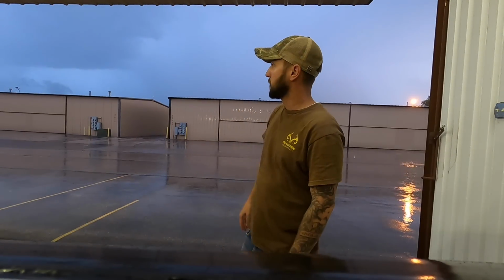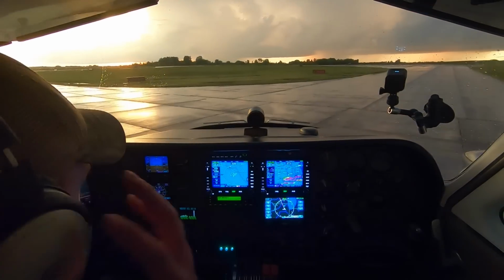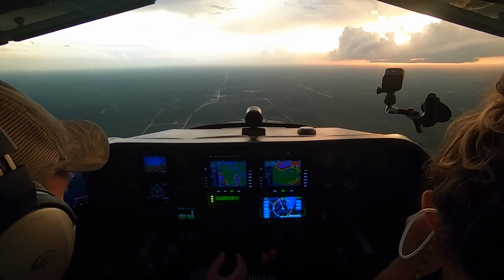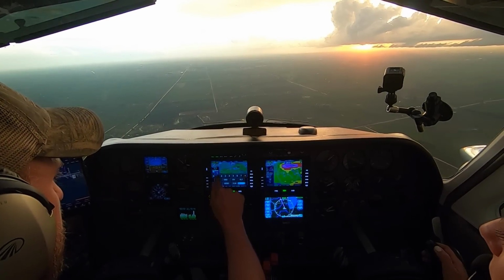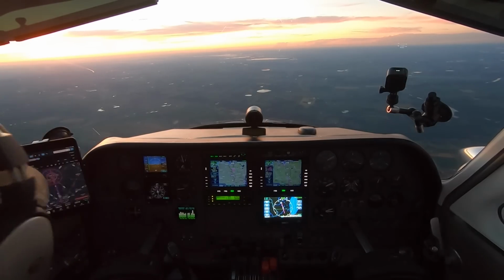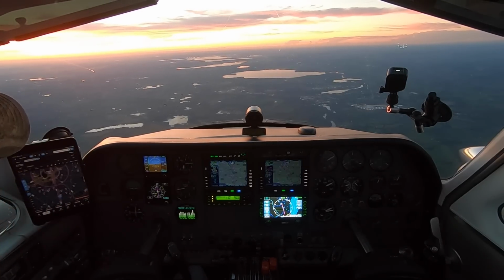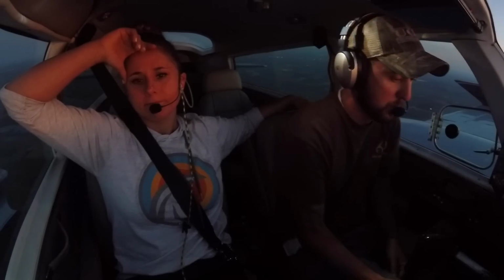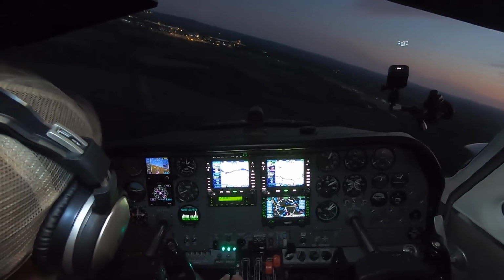Dodging Storms to the Lake-House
Thank you to our friends John and Laura for inviting us to their lake-house in Portage, Wisconsin! We had to wait for some bad storms to pass through the Chicago area and then we were able to depart at dusk, dodge a few remaining storm clouds and fly from Aurora, Illinois up there. This was my first attempt at wake surfing. :)

This video does not represent the views of the FAA.